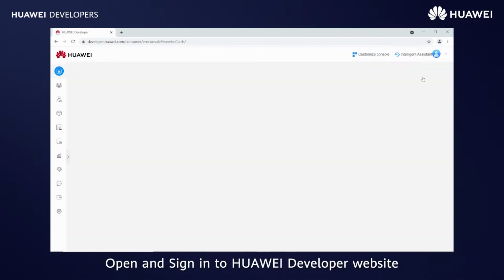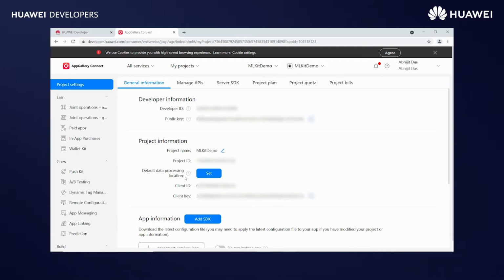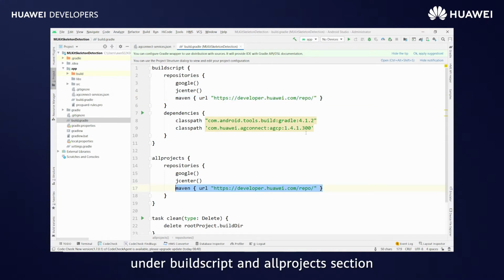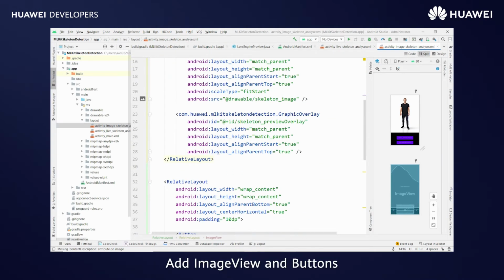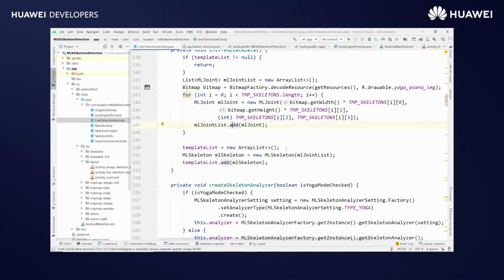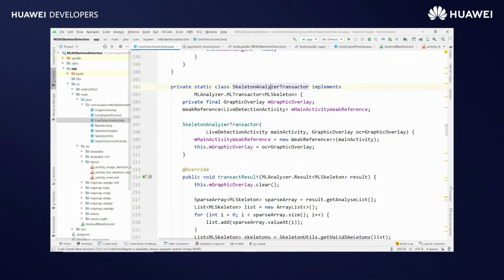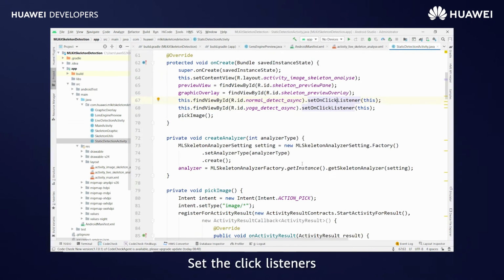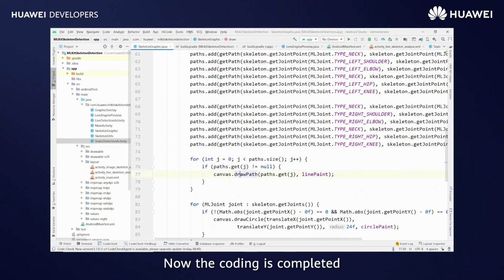HMSTips - How to Integrate HMS Core ML Kit Skeleton Detection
The Skeleton Detection service detects and locates key points of the human body, such as the top of the head, neck, shoulders, elbows, wrists, hips, knees, and ankles.

This video introduces Skeleton detection of  ML Kit and show how to quickly integrate it.

→Codelab